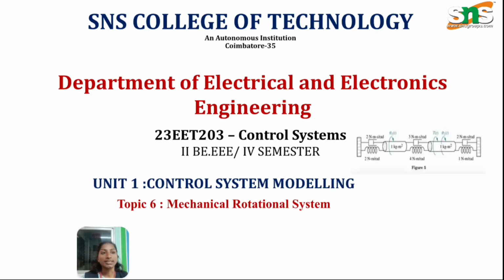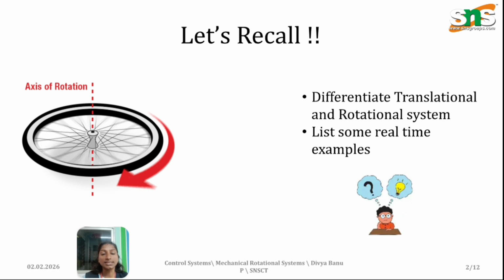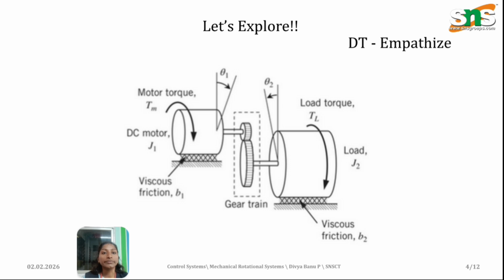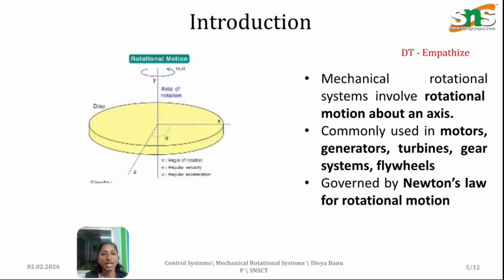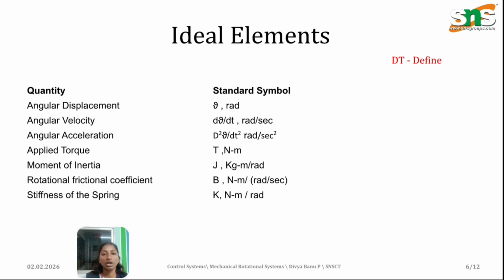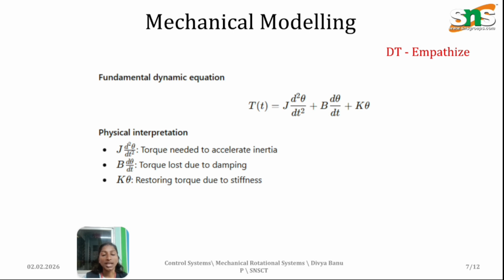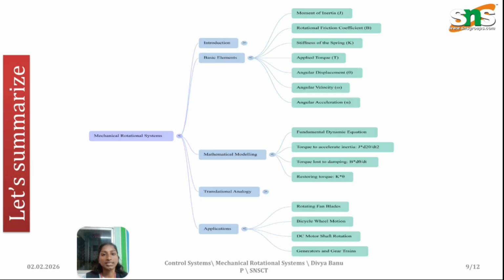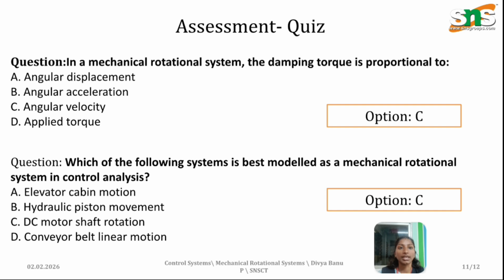Mechanical Rotational System| Control Systems| SNS Institutions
Mechanical Rotational Systems play a vital role in modeling and analyzing rotating machines.
This video explains the basic concept of rotational motion in engineering systems.
Key elements such as moment of inertia, torsional spring, and rotational damper are discussed.
The torque–angular displacement and torque–angular velocity relationships are clearly explained.
Block diagram representation of rotational systems is introduced for better understanding.
Real-time examples help connect theory with practical applications.
Applications include electric motors, generators, turbines, gear systems, and robotic joints.